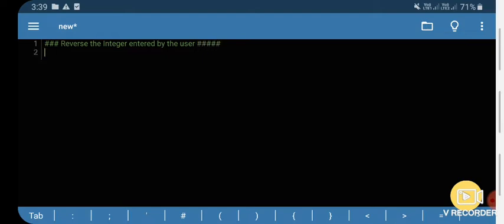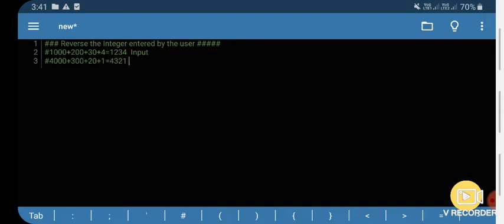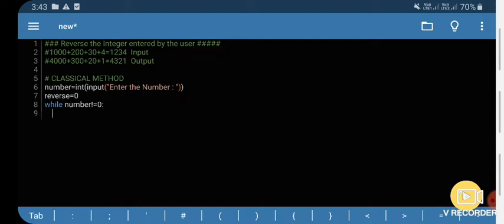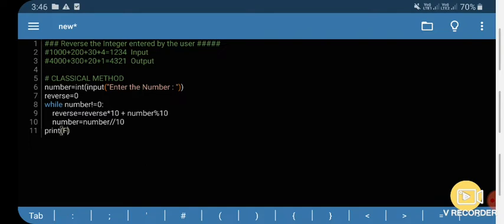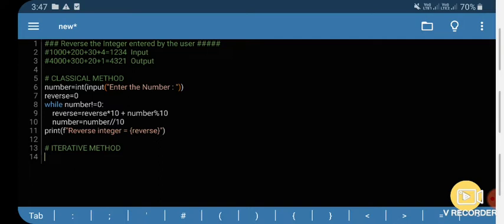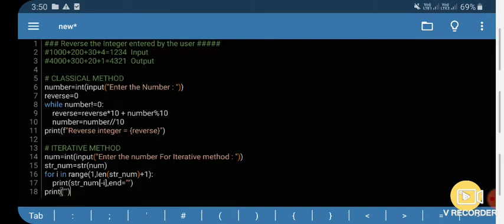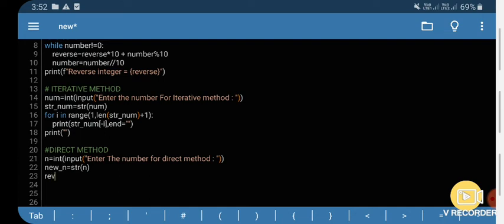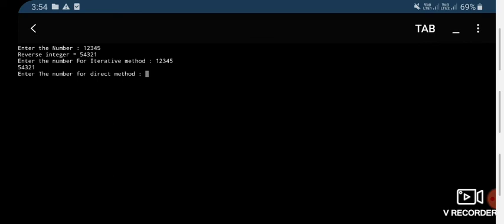Reverse the Integer in python | Python Interview Series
Python coding interview questions Series. In this we will see the detail analysis of problem statement and selecting a right algorithm to write the code of it.